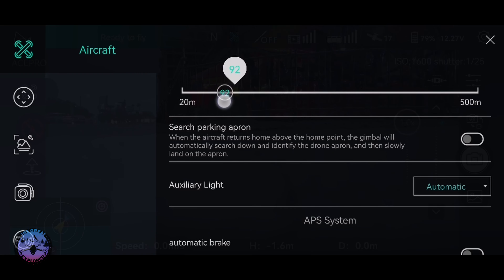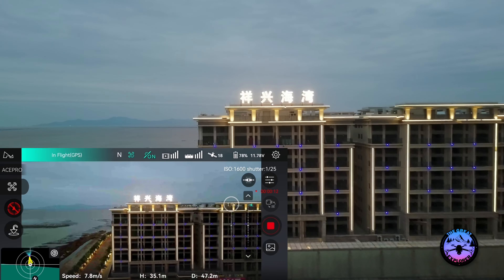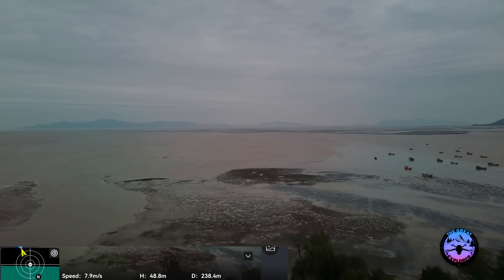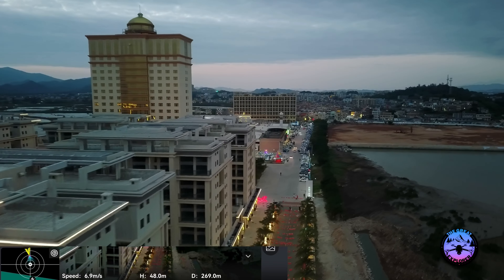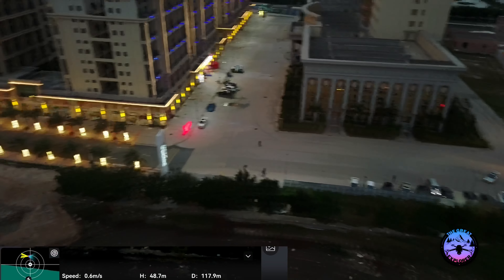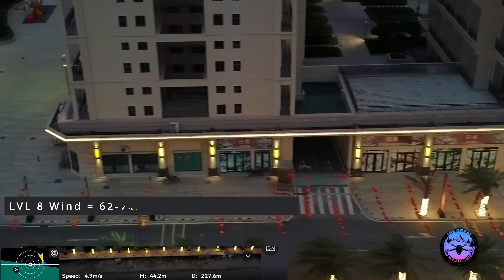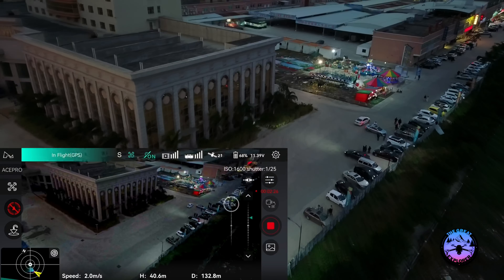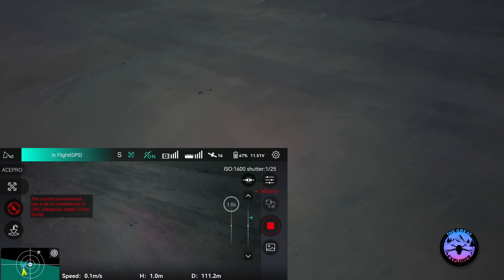Hubsan Ace Pro Wind Handling Test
Flying the Hubsan Ace Pro near a super windy seaside and it was kind of terrifying.

Where can you buy the Hubsan Ace Pro?

2 Bay NAS below 200USD:
Best NAS for the money:
SSD for NAS cache Storage:
HDD for Main NAS Storage:
2.5G Network card

✈️Drones & Accessories:
Hubsan Zino Mini SE

📸4K Camera:
DJI Action 2